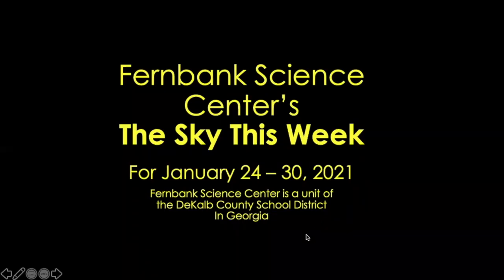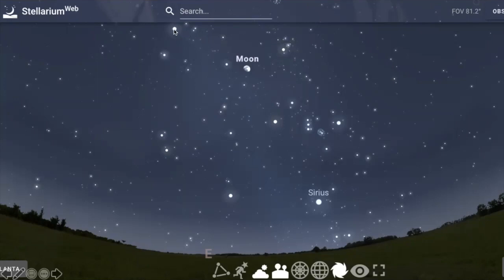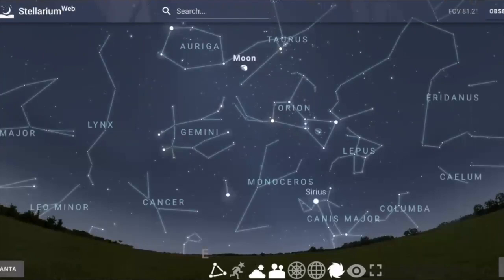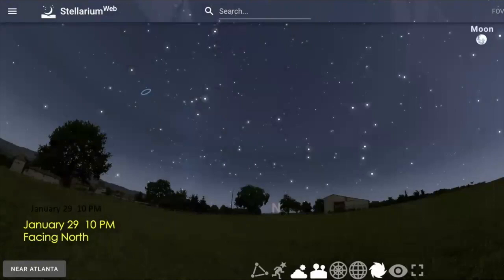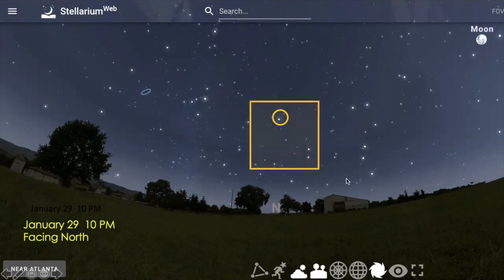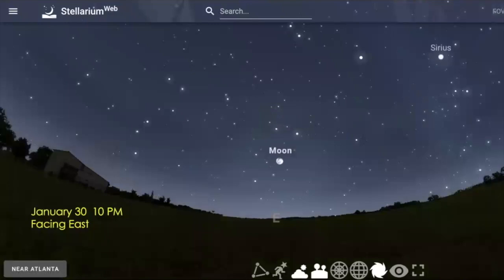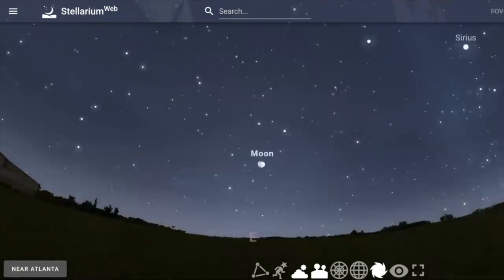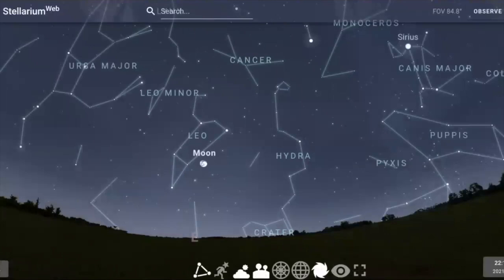The Atlanta Sky Tonight Jan. 24-30, 2021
The full Moon of January has several names: Cold Moon or Wolf Moon, and the brightest stars we can see all year are visible in the winter sky. This video helps you find objects in Atlanta's night and early morning skies. It's a guide to unaided eye backyard astronomy.